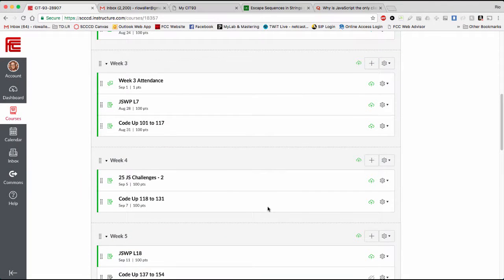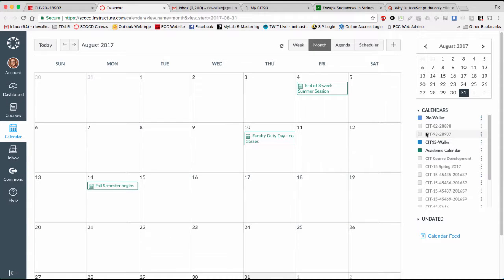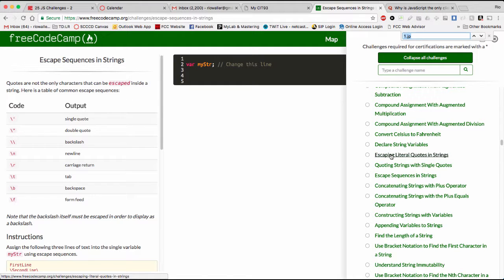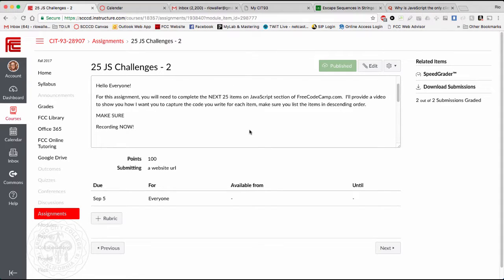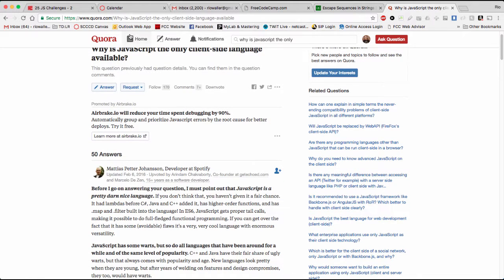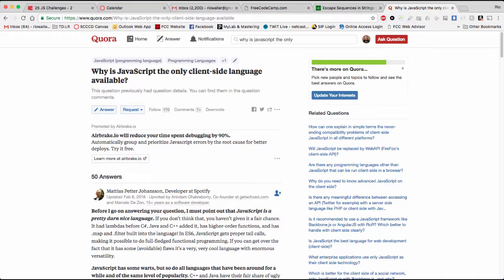CIT93 Week4 Tues